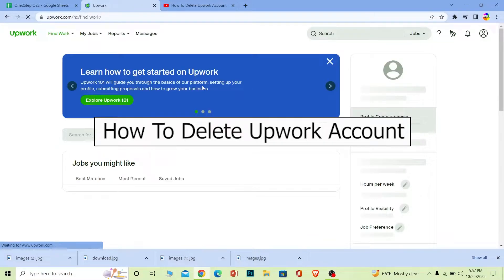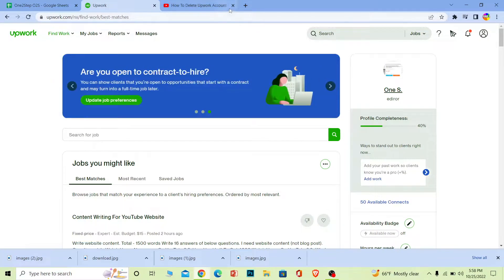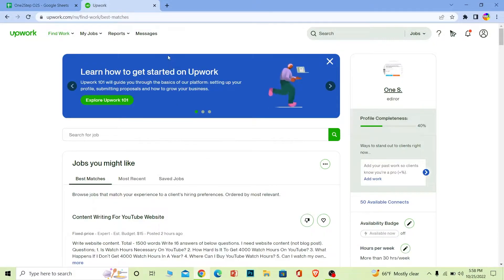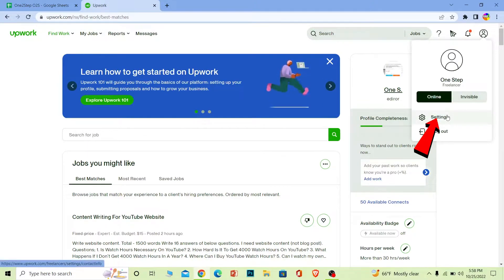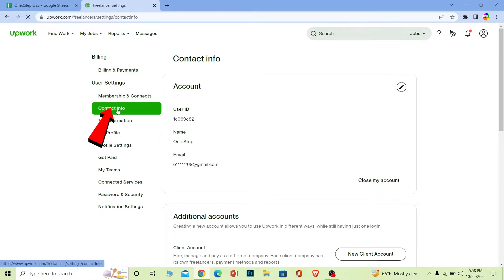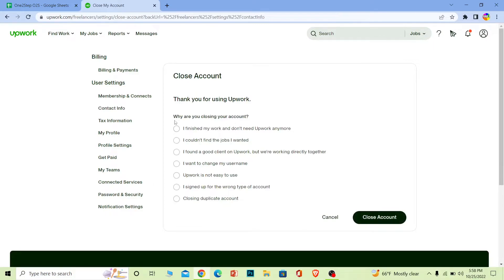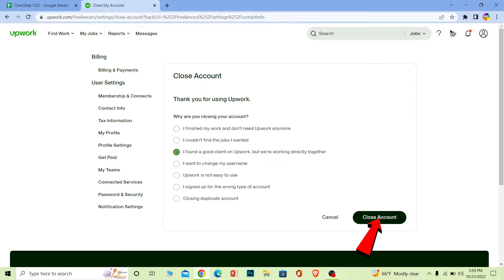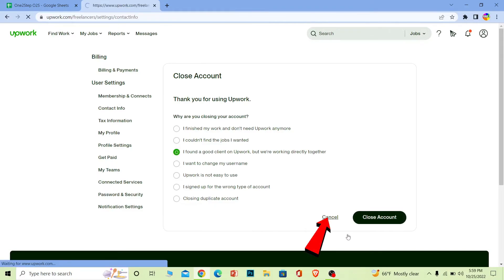How to Delete Upwork Account | Remove Account on Upwork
This video walks you through the step-by-step process of how to delete Upwork account. Watch the video till the end and learn the steps in detail. First step, open up work and log into your account. Once you're over here and have logged in to your upwork account, you want to click on your profile picture at the top right corner of your screen. So just click on it. Once you click on it, you can see the little setting icon. So just click on settings OnceOnce you click on settings, it's going to take you to the settings page of Upwork.